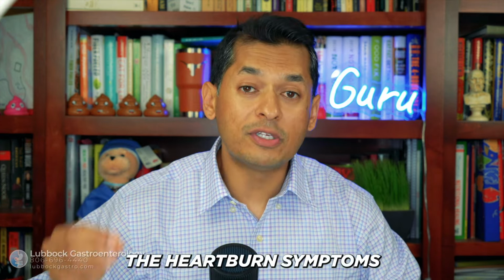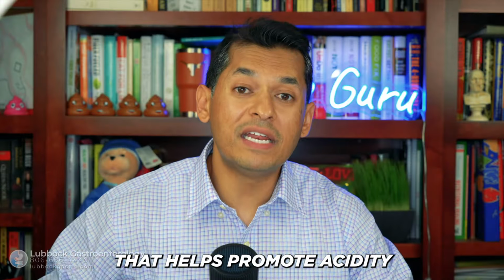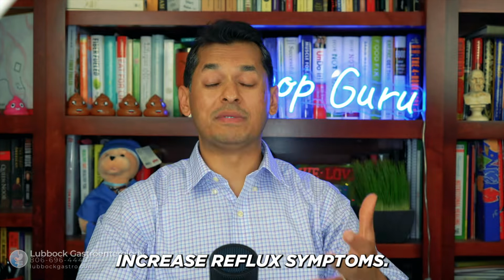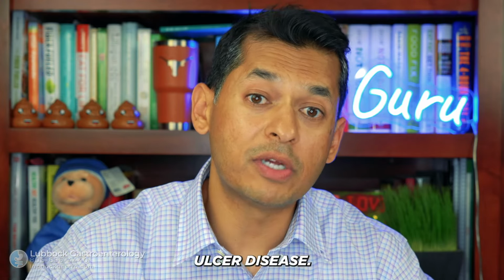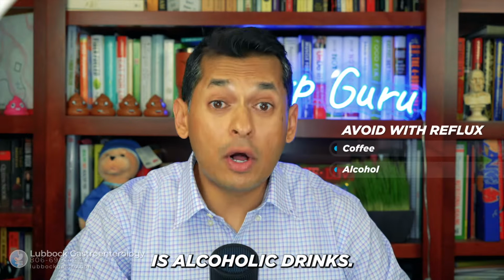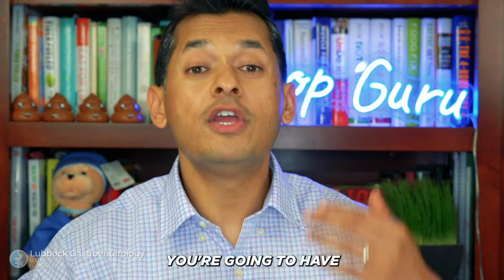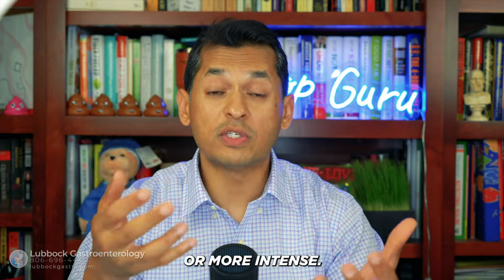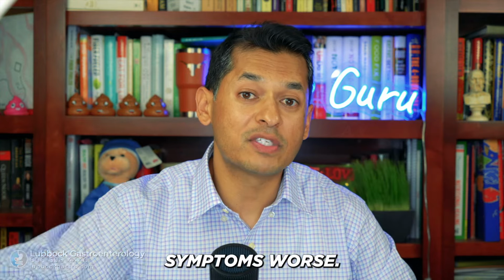Best Drinks For Heartburn!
Dr. Islam on Social Media: ✅Check out my 📸Follow me on Instagram 👏Check out my Facebook PoopTuesday on Tuesday at 8:00 AM CST on Instagram and Facebook Who Am I: I’m Sameer Islam - your poop guru! I am functional gastroenterologist and I provide options of lifestyle and diet treatment coupled with medical treatment. I make videos about medicine, gastroenterology, and life in general. I write a weekly email newsletter that contains some quick thoughts + links to interesting things 📼Videos for You!! • Diarrhea • Constipation • Irritable Bowel Syndrome (IBS) • Bloating • Colitis - Ulcerative Colitis and Crohn's Disease • GERD, Heartburn, Reflux • Liver ✅✅IBS treatment: These are the treatments I recommend to my IBS patients✅✅ • Pre-biotic Fiber I recommend (start LOW and go SLOW) • Probiotics: this is tricky because there are not a lot of differences between probiotics but this is one of the few that have been clinically studied • Squatty Potty: I recommend this to all constipation patients • Fennel Tea: Natural tea to help soothe the gut • Ginger tea: Natural tea to help soothe the gut • Peppermint tea: Natural tea to help soothe the gut • IB Guard: Natural peppermint capsule used to IBS patients to help with pain, diarrhea, and bloating • FD Guard: Natural herbal treatments to help with upper gastrointestinal issues ✅✅OTC Hemorrhoid Treatment ✅✅ • Desitin • Calmoseptine • Balneol • Lotrimin ✅✅Bloating✅✅ • Iberogast: 9 natural herbs used to help with bloating • Fennel Tea: Natural tea to help soothe the gut • Ginger tea: Natural tea to help soothe the gut • Peppermint tea: Natural tea to help soothe the gut • FD Guard: Natural herbal treatments to help with upper gastrointestinal issues 🎥Resources for You Cameras and Gear Used To Shoot My Videos Camera used to record: Canon EOS 80D Microphone: Rode Microphone Logitech 4K Webcam Microphone: Rode SCg-L Kit Mobile Interview Kit for Lightning iOS Microphone Extension: Rode SC1 TRRS Extension Cable for SmartLAV + Microphone, 20 Feet Lighting for office DISCLAIMER: This video and description contain affiliate links, which means that if you click on one of the product links, I’ll receive a small commission. Thank you for the support! The Author does not pro­vide any med­ical advice on the Site. Access­ing, viewing, read­ing or oth­er­wise using this content does NOT cre­ate a physician-patient rela­tion­ship between you and it’s author. Pro­vid­ing per­sonal or med­ical infor­ma­tion to the Principal author does not cre­ate a physician-patient rela­tion­ship between you and the Principal author or authors. Noth­ing con­tained in this video or it’s description is intended to estab­lish a physician-patient rela­tion­ship, to replace the ser­vices of a trained physi­cian or health care pro­fes­sional, or oth­er­wise to be a sub­sti­tute for pro­fes­sional med­ical advice, diag­no­sis, or treatment. You should con­sult a licensed physi­cian or appropriately-credentialed health care worker in your com­mu­nity in all mat­ters relat­ing to your health.